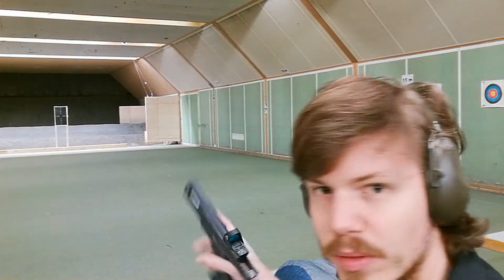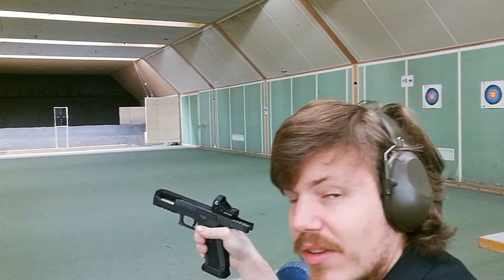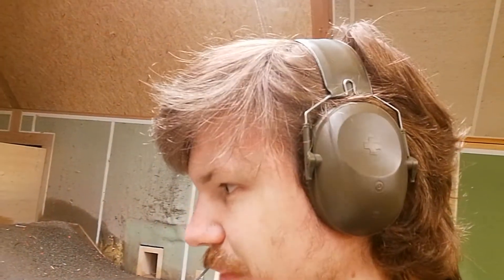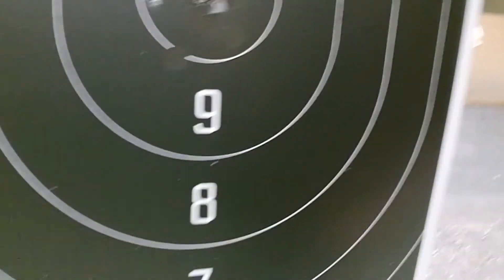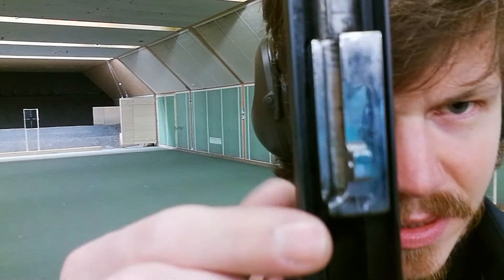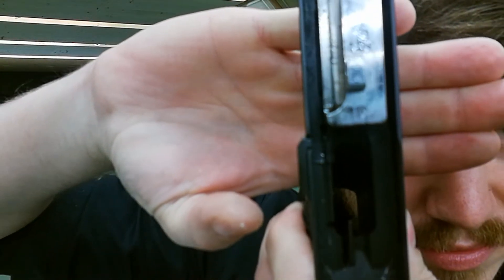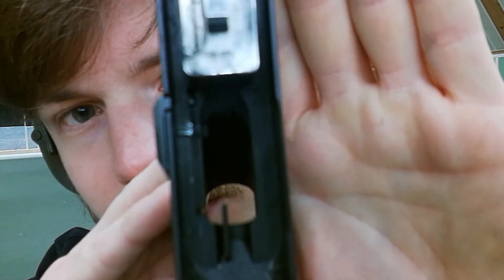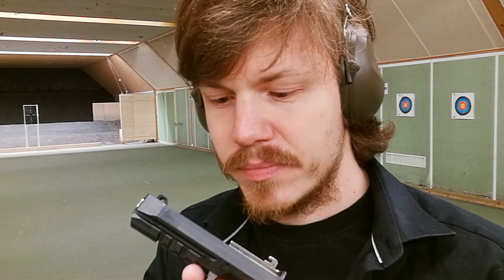Laugo Alien 20 Meters rested Accuracy Test (with RDS) "Now with additional accuracy!"